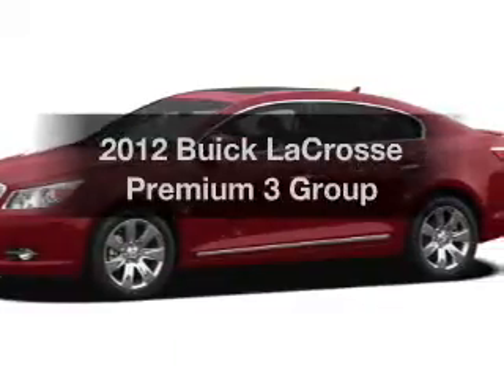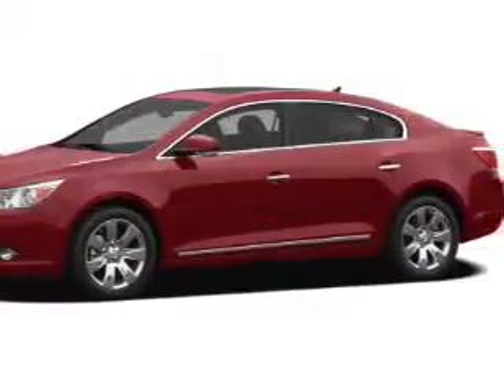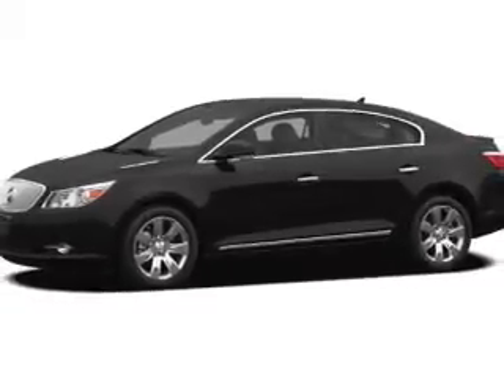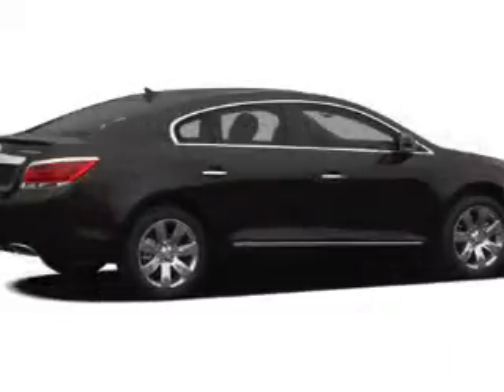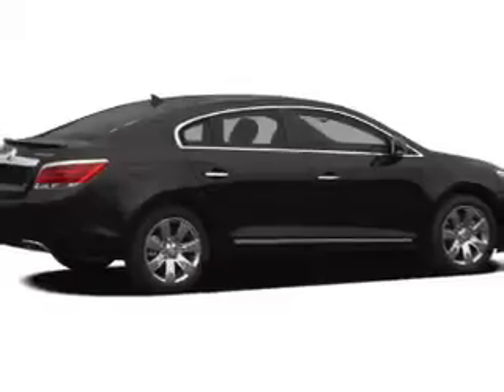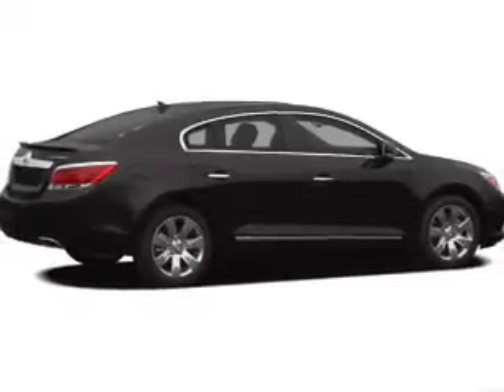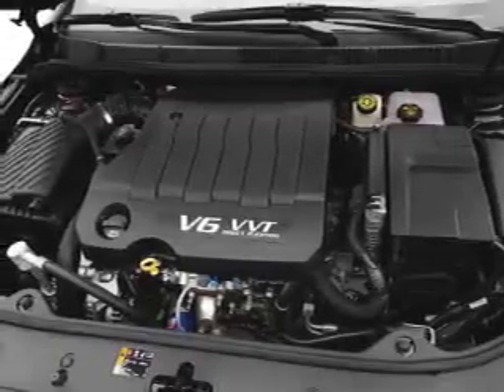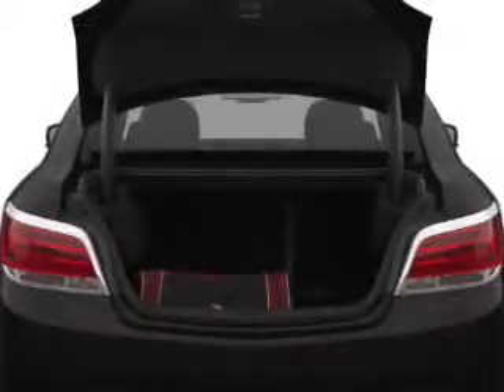2012 Buick LaCrosse - Mesa AZ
Year: 2012
Make: Buick
Model: LaCrosse
Trim: Premium 3 Group
Engine: 3.6 liter V-6
Transmission: 6-Speed Automatic
Color: Red
Mileage: 5
Address:
6315 East Auto Park Drive